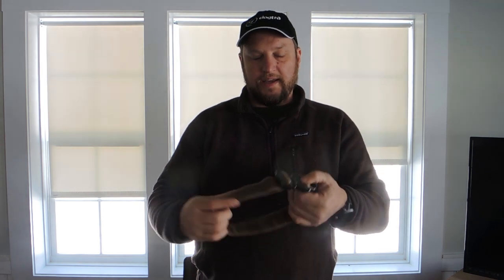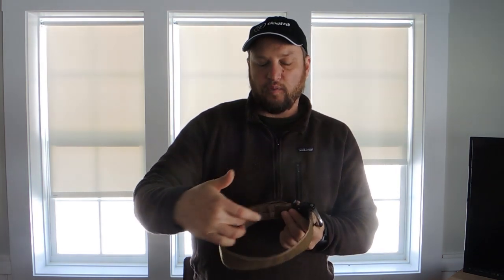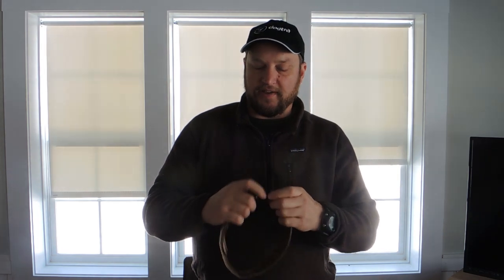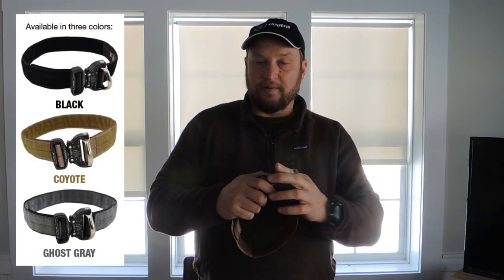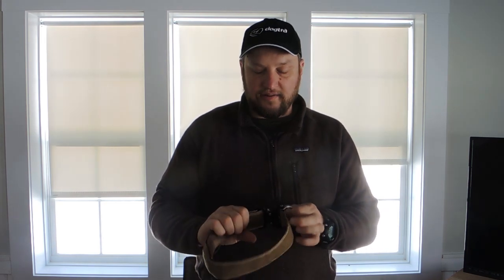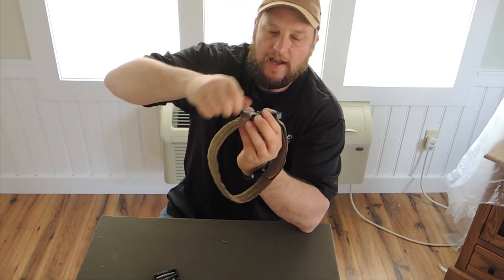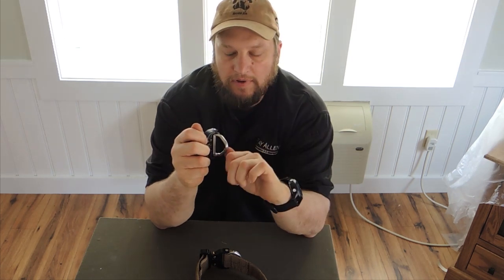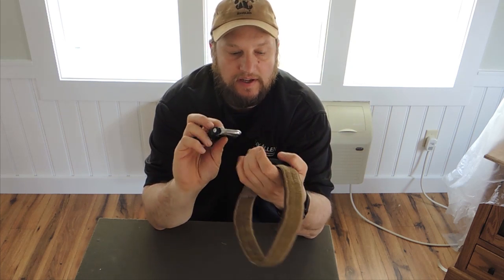Evolution Cobra Buckle Nylon Dog Collar - Ray Allen Manufacturing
Ray Allen Manufacturing is excited to introduce the Evolution Nylon Dog Collar. This patent-pending design features MIL-SPEC webbing with hook and loop material for an ID panel with a Cobra buckle with D-ring incorporated in one piece. Available in Black, Coyote, or Ghost Grey.

Secure fastening with a quick-release This nylon collar by Ray Allen Manufacturing features a cobra buckle, providing secure fastening with the advantage of a quick release. Other features include a finger loop handle, Mil-Spec rated tubular webbing, and velcro for a one-inch name placard.

This collar features a finger loop handle, a 2000lb rated 1" cobra buckle, 4000lb rated Mil-Spec tubular webbing, and velcro for a 1" wide name placard like those shown above. The 9 kN rated cobra buckle provides secure fastening with the advantage of a quick release. Available in Black or Coyote.